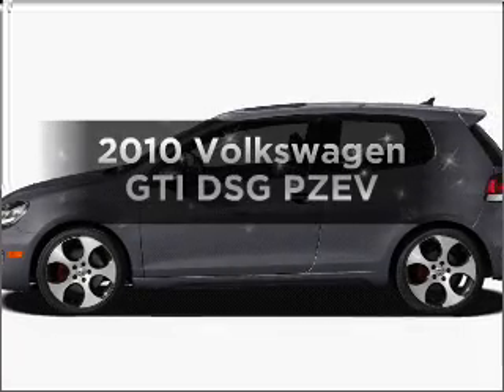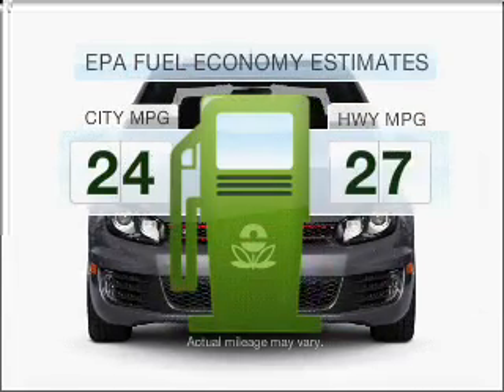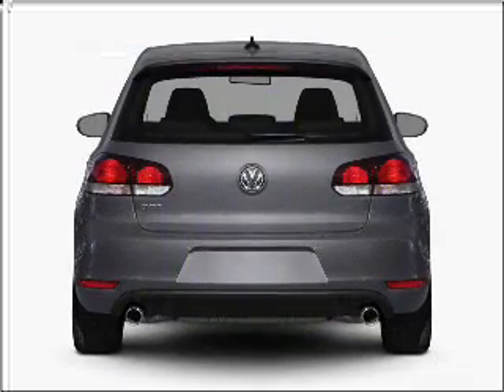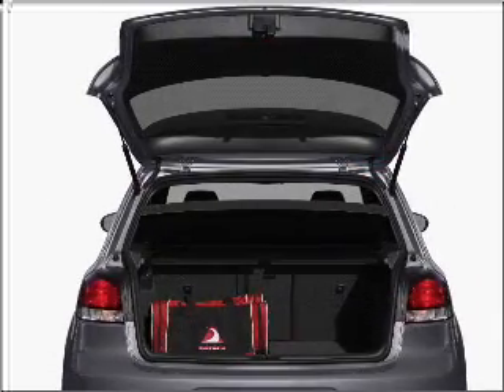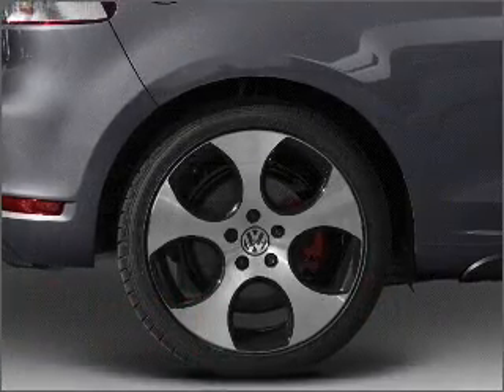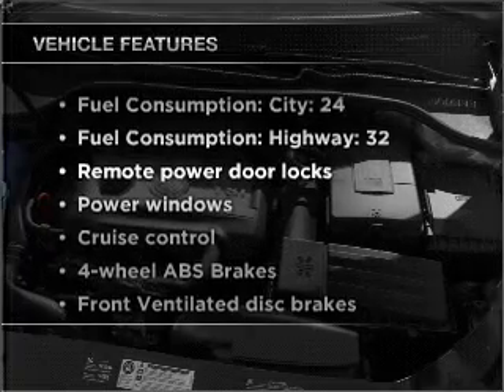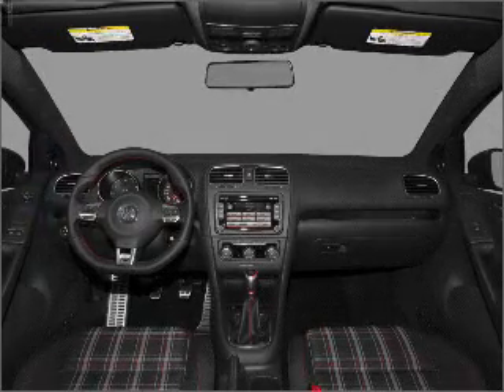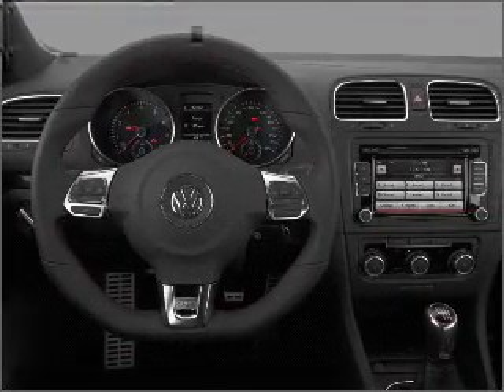2010 Volkswagen GTI - Feasterville PA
Year: 2010
Make: Volkswagen
Model: GTI
Trim: DSG PZEV
Engine: 2.0 liter inline 4 cylinder 16 valve
Transmission: 6-Speed Automatic
Color: Red
Mileage: 100
Address:
200 West Street Road